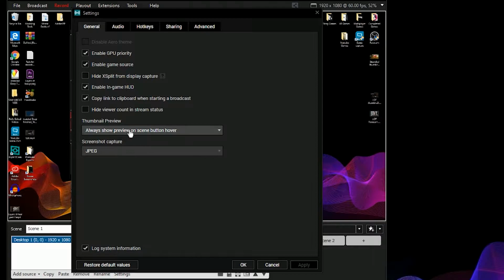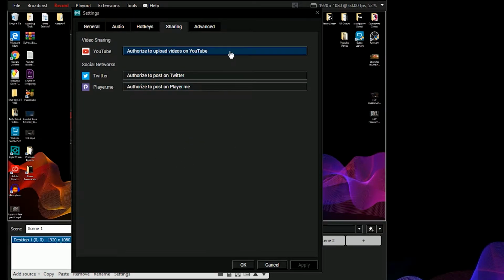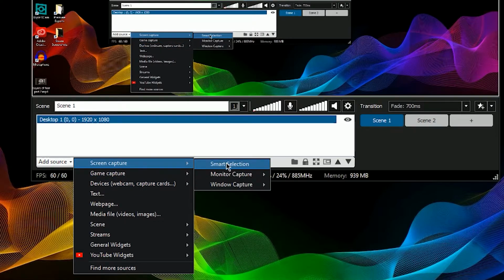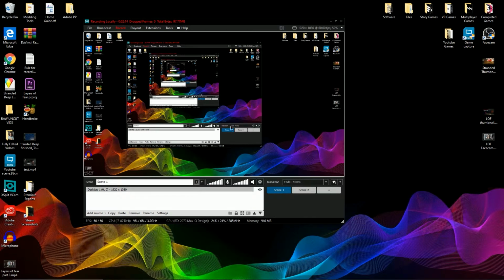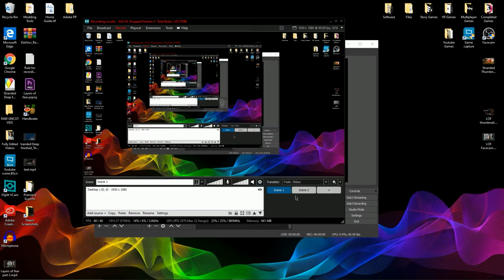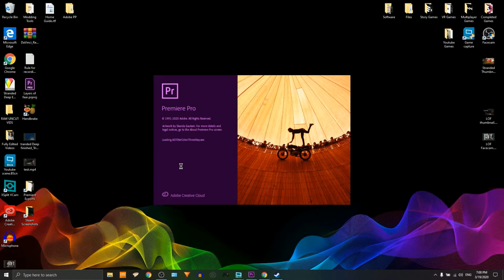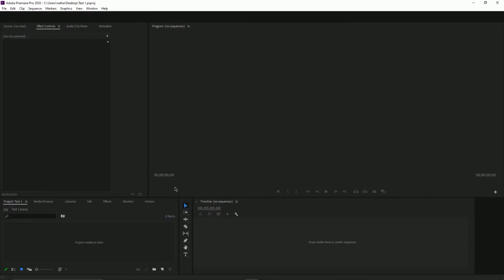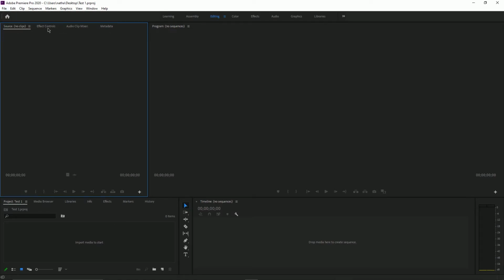How does JustCrazey make his youtube videos?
Hey guys, thanks for tuning in to watch this video, if you are still curious on all the software I use then i've put all the links below in the description, If you like these types of vids then be sure to drop a like on the video so i can see who wants to see more. As always thank you all so much for the support. Much Love xx

PC Specs:
Intel I7-8750H 6 Core
2TB HDD
500GB SSD
16GB RAM
Geforce RTX 2070 Max-Q Design